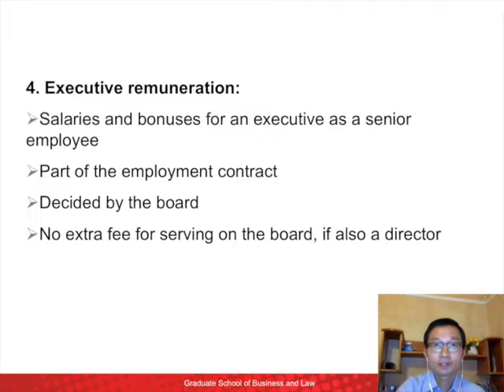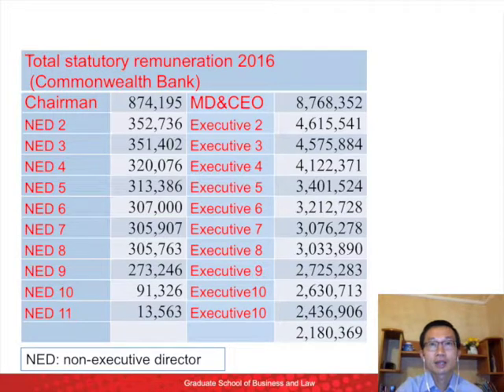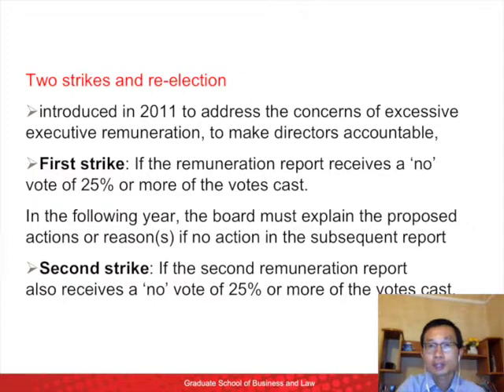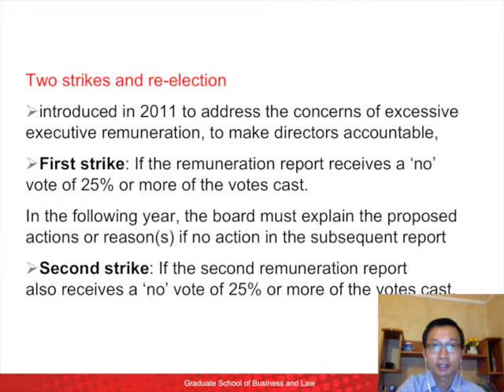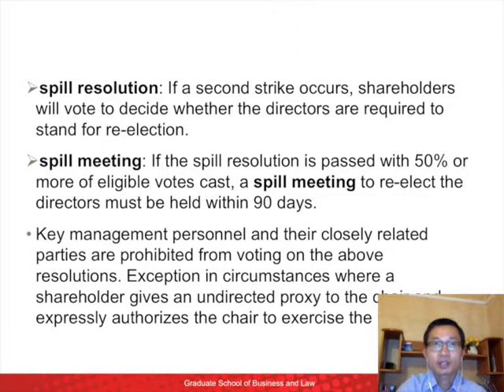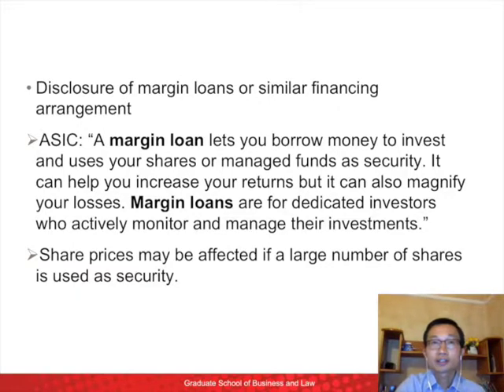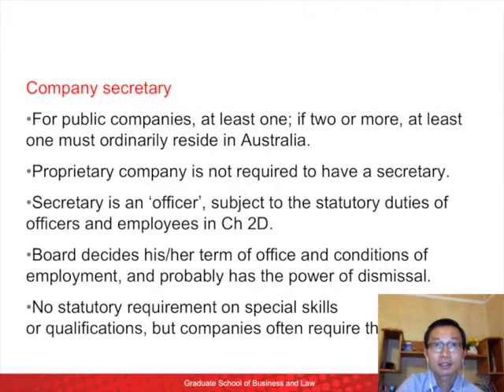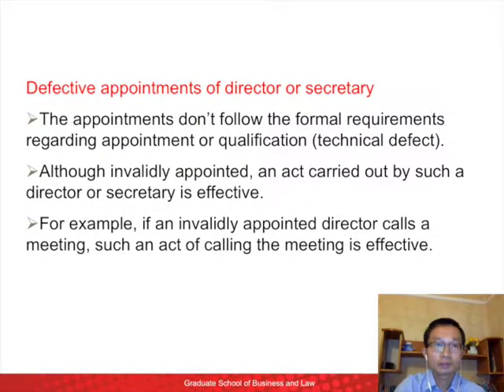Dr Wei Cai Melbourne Lectures: An Introduction to Company Directors in Australia 5